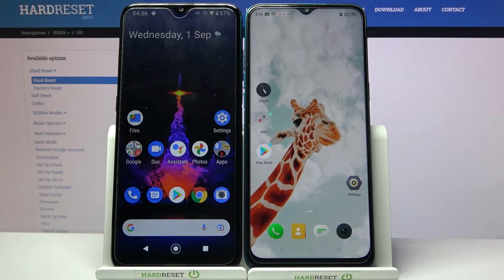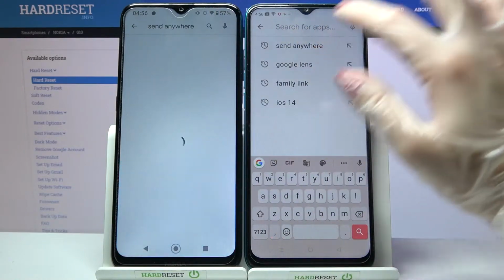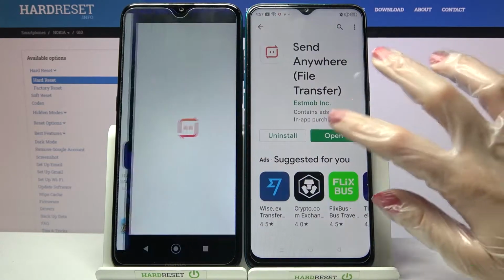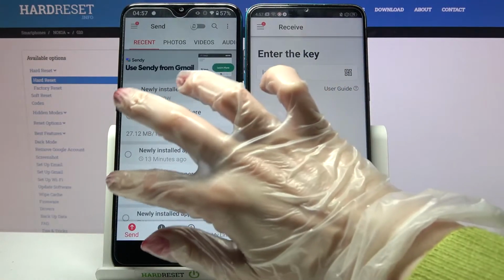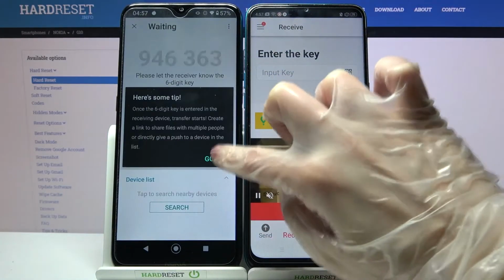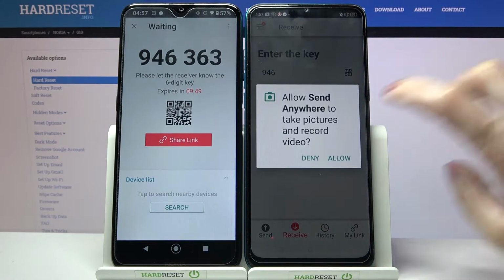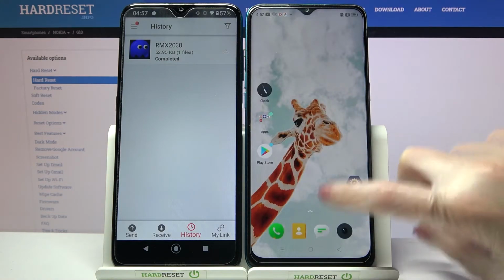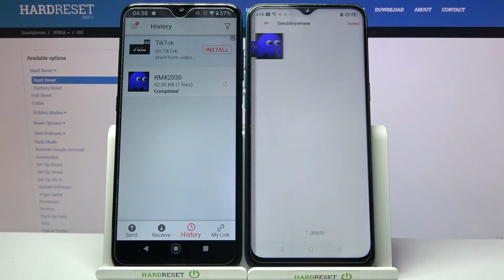How to Transfer Data from NOKIA G10 to Android Device – Install Send Anywhere App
Read more info about NOKIA G10:
Do you want to transfer data using the Send Anywhere app? How can you move NOKIA G10 memory storage from an Android phone smoothly? Learn how to send data between a NOKIA G10 and an Android device with the provided video guide. Using the Send Anywhere app that you can download from Play Store, you can easily keep the storage of any different NOKIA G10 device on your Android device. Learn how to do it by following the tutorial uploaded. The tutorial suggests using a dedicated app to transfer the data. We have many helpful tutorials for Android devices and smartphones on our HardReset.info YouTube channel.

How to use the send anywhere app on an Android device? How to transfer files instant on the Android device? How to move NOKIA G10 to Android device? How to share data between NOKIA G10 and the Android device? How to send data from NOKIA G10 to Android device? How to share Android files with multi-people? How to transfer data to Android device without network access? How to transfer data to a specific device?